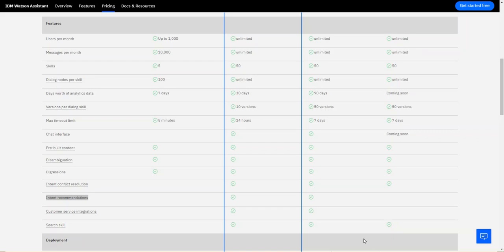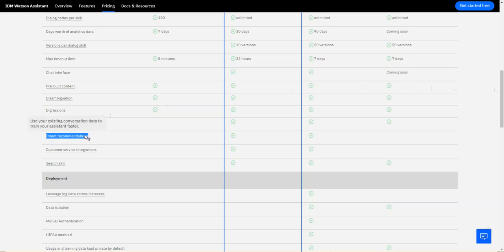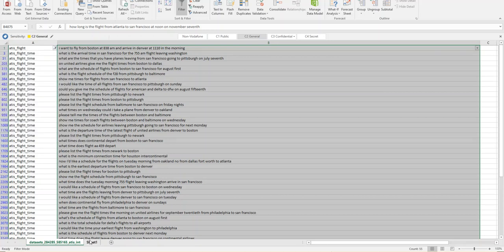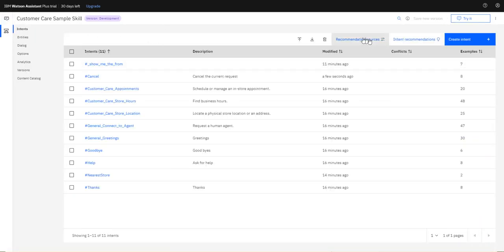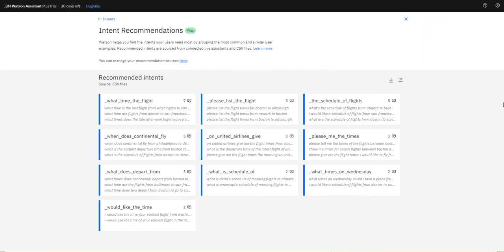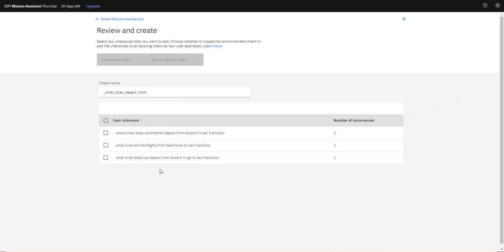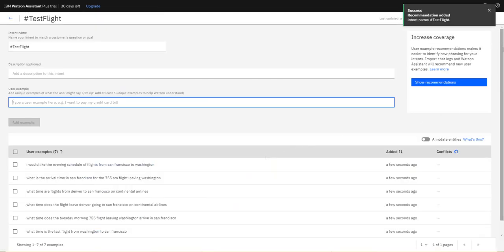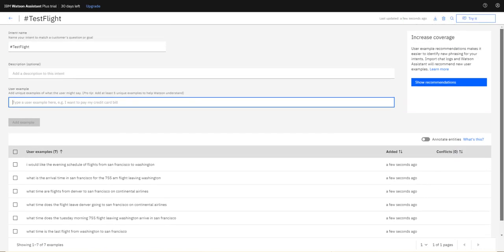IBM Watson Assistant Intent Recommendations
Most often the first step in creating a chatbot is listing the different intents. Intents are really the different intentions a user might want to exercise in using your chatbot.

From this example Customer Care Sample Skill, the different intents are clearly care related to each other.

The first intent addressed, usually is the greeting, then the goodbye, followed by small talk.

The key is to segment the intents accurately, and not have conflicts. And not have too many or too little intents.

If there are too many intents, conflicts are inevitable, with duplication of data. If there are too little, the chatbot will invariably not address the query and need of the user. You will start seeing scenarios like fallback proliferation.

This is the challenge, having the intents granular, but not too granular. And also the inverse is true.

The test environment is IBM Watson Assistant Plus. Once we have uploaded the the data, Watson evaluates the user utterances and identifies common problem areas that customers mention frequently.

Watson Assistant then displays a set of discrete groups of related candidate user examples that capture the trending customer needs. The groups are so granular in scope that you might choose to add separately-grouped candidate user examples to the same intent.

You can review each recommended intent and the corresponding user examples to choose the ones you want to add to your training data.